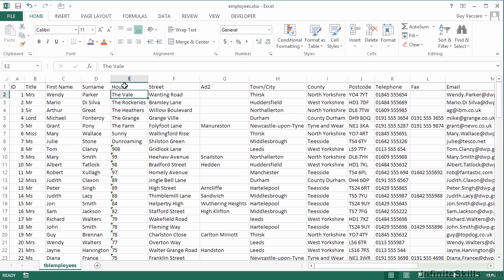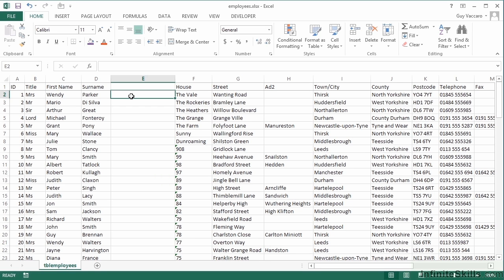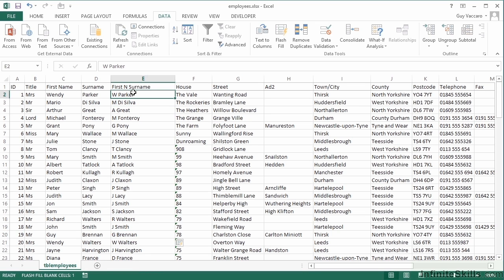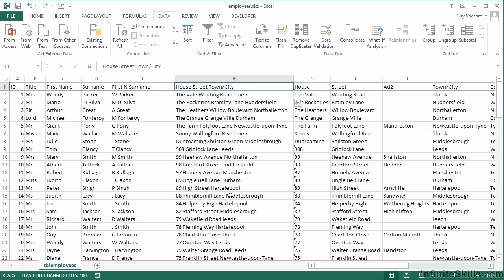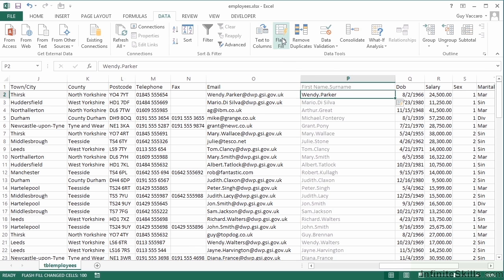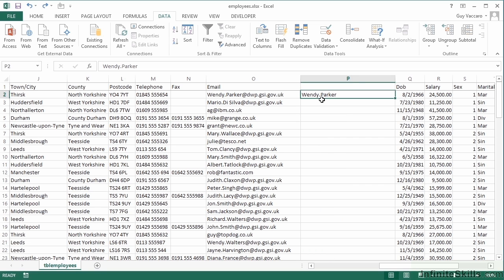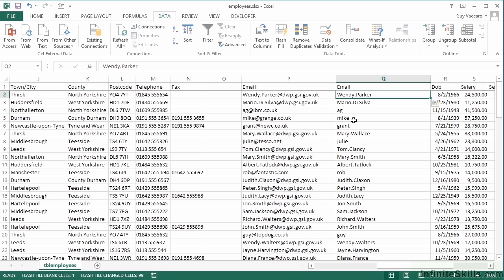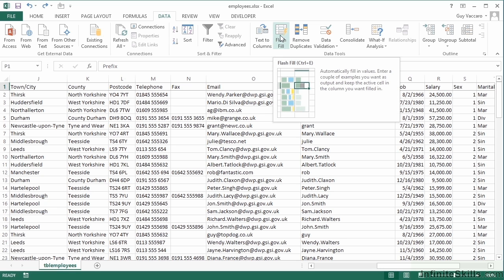Microsoft Excel - Shortcut Guide Tutorial | Flash Fill In Action - Completing Data Columns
Want all of our free Microsoft Excel training videos? Visit our Learning Library, which features all of our training courses and tutorials

More details on this Microsoft Excel - Shortcut Guides training can be seen This clip is one example from the complete course. For more free Microsoft certification tutorials please visit our main website. YouTube